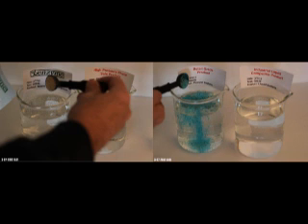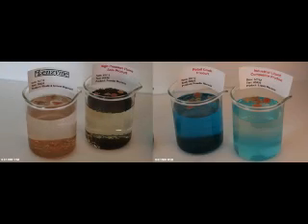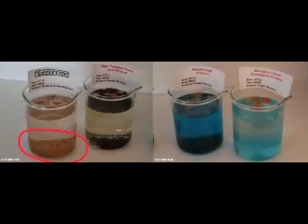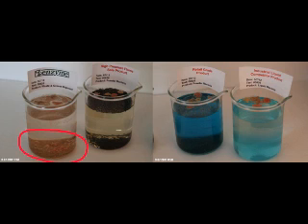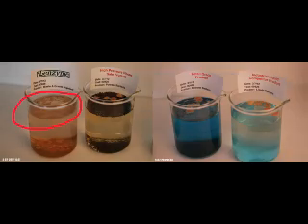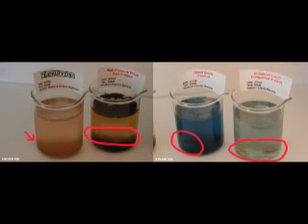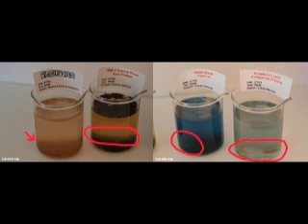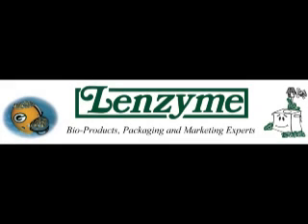Lenzyme Cat Food Test - Septic Tank Demonstration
This cat food video shows how Lenzyme’s septic treatment breaks down waste as organic products Learn more about septic tank and drainfield facts and information